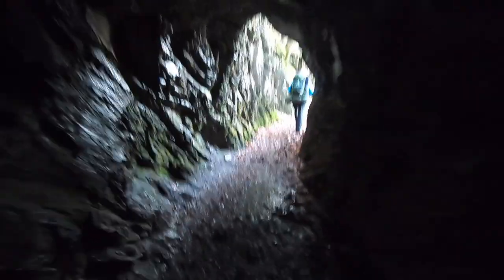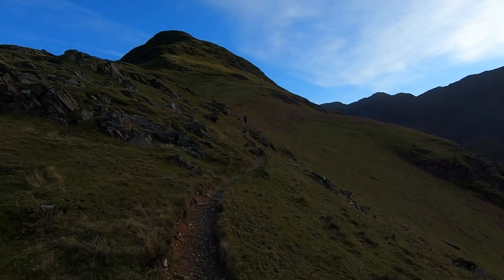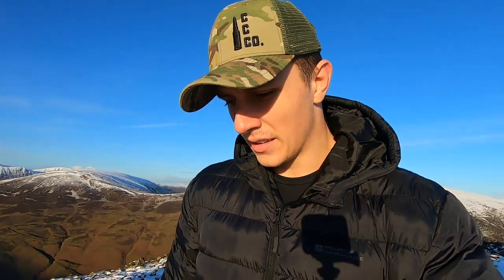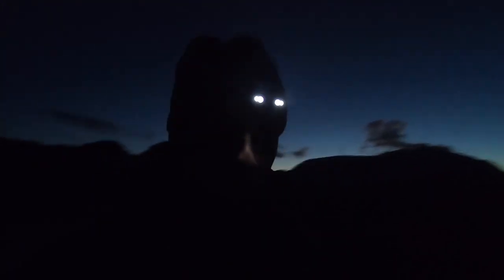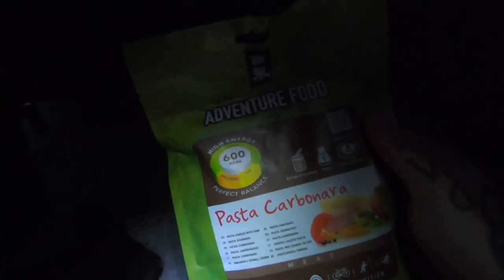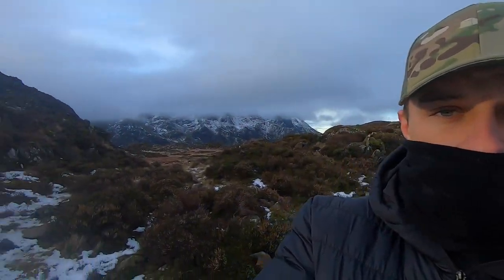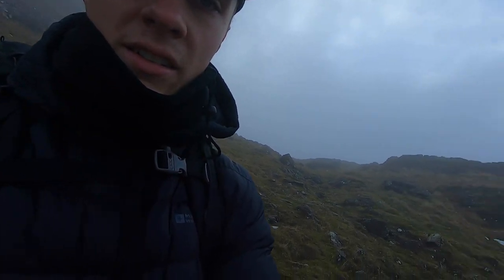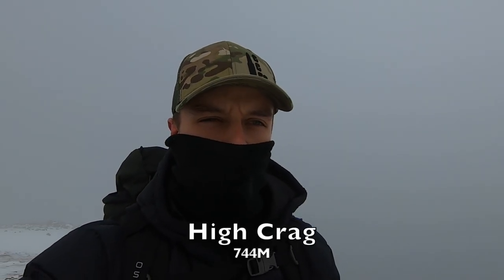Haystacks/ Innominate Tarn - Winter Wild Camping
Weekend of the 5/6th of December 2020

Wild Camping in Buttermere.

We Completed a Horseshoe from Buttermere up Fleetwith Pike across to Innominate Tarn where we camped over night. The Following day up Haystacks, across to High Crag then High Stile, finally back to the cars in Buttermere.

My first time hiking in the snow and really enjoyed the experience.